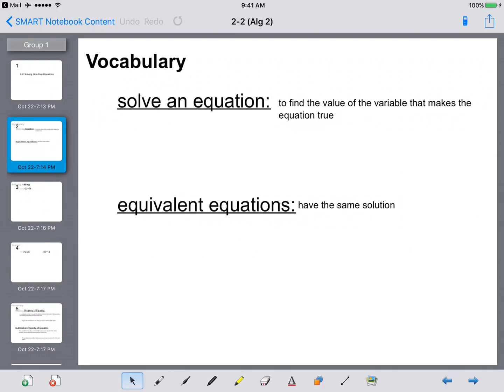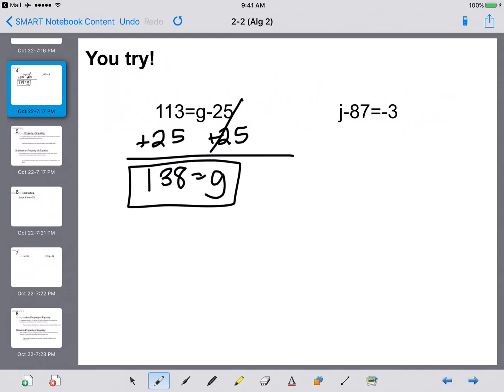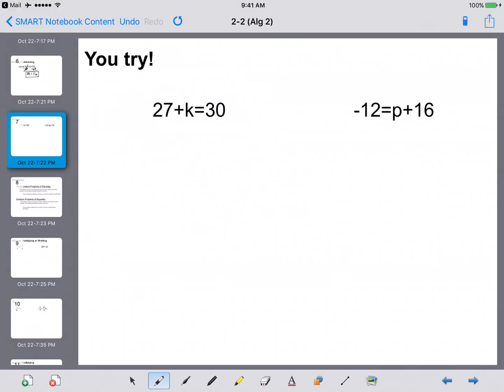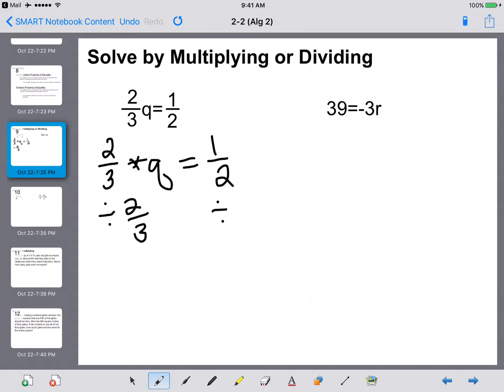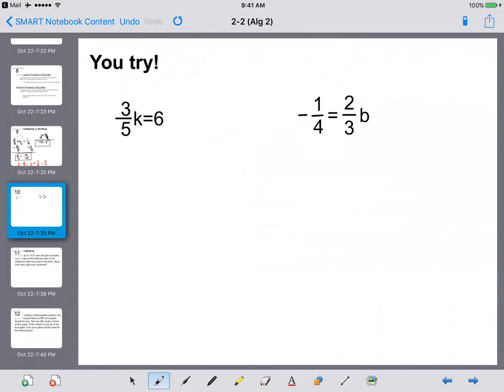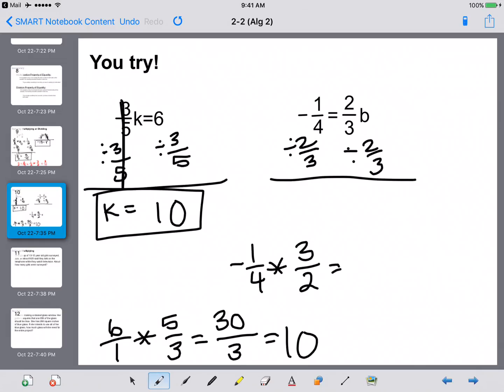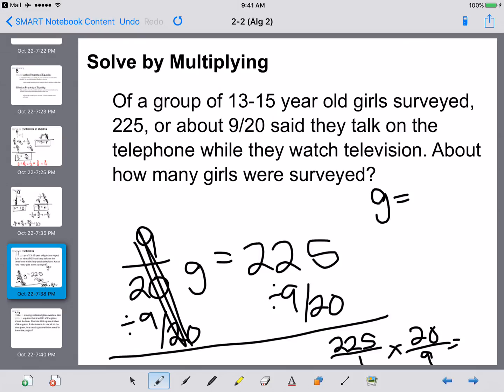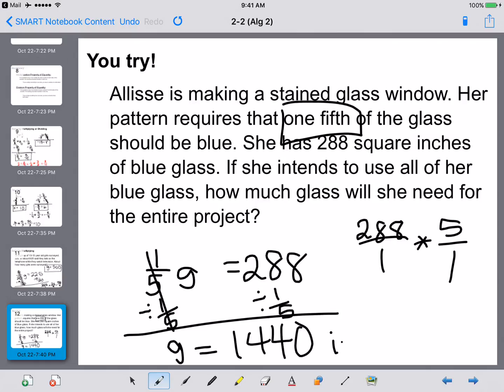2-2 (Alg 1): Solving One Step Equations